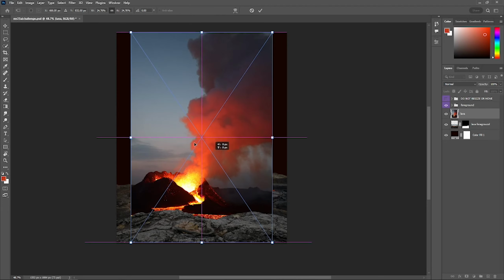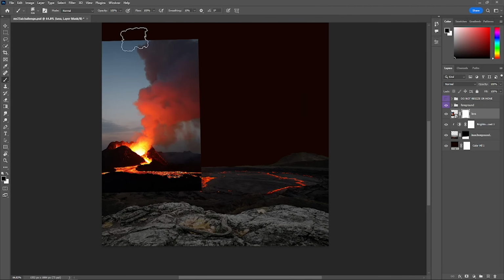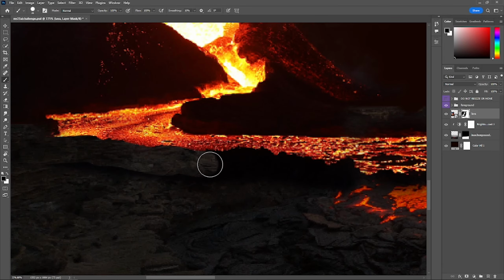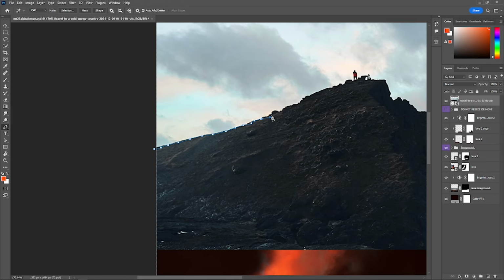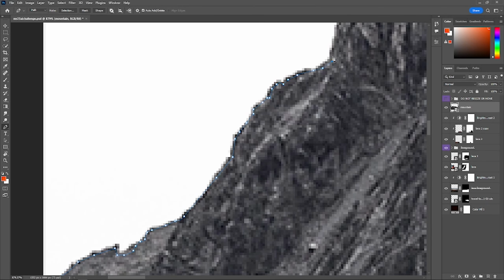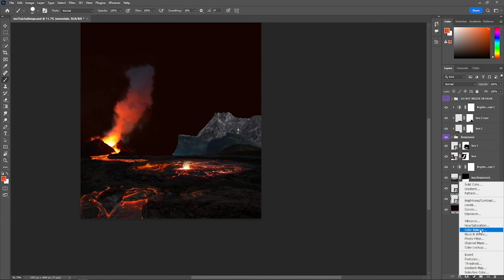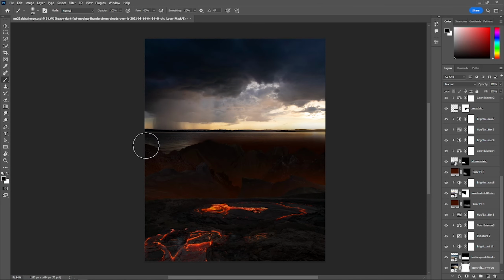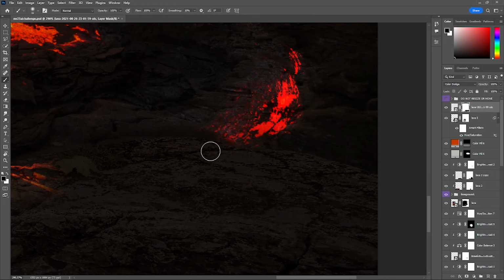My entry into Mr23's AI Challenge | Photoshop Speed Art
In this video I will be sharing the process (along with some explanation) for my entry into the mr23aichallenge. Using photoshop my aim was to manipulate the assets to create a dark scene.

I have decided to jump into the challenge and create another conceptart work with photomanipulation. A big thank you to Mr23 for creating this challenge, it was a lot of fun and I learned a lot.